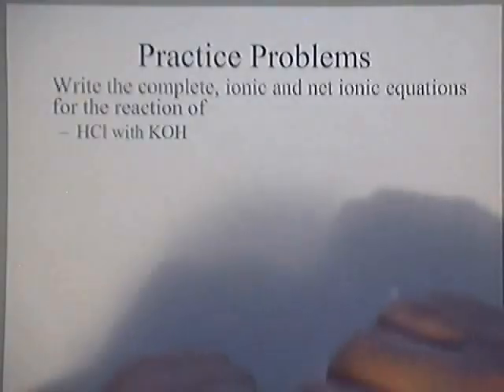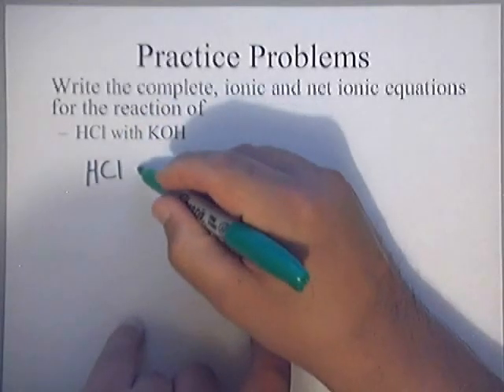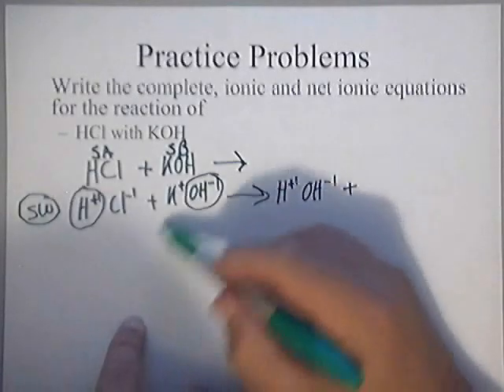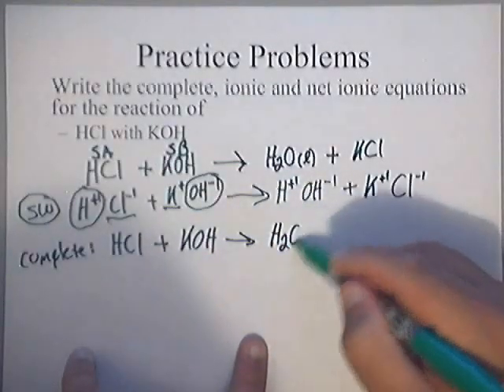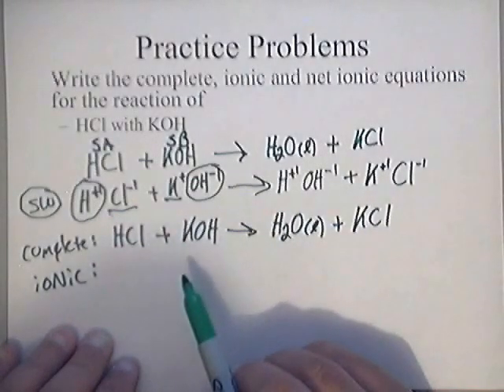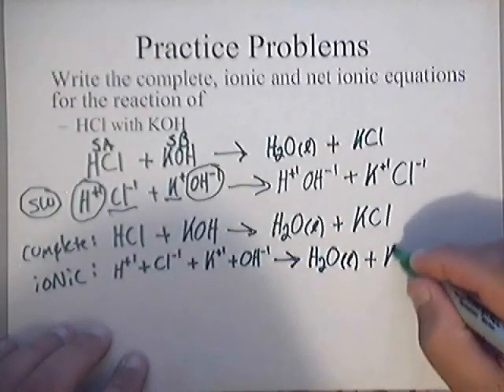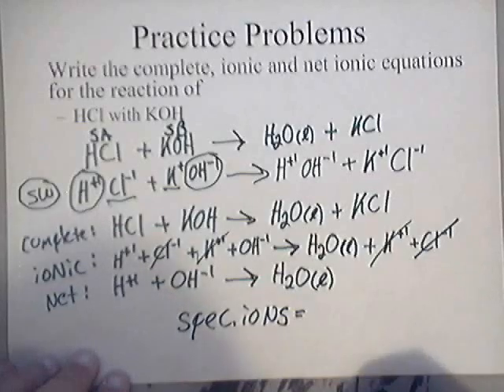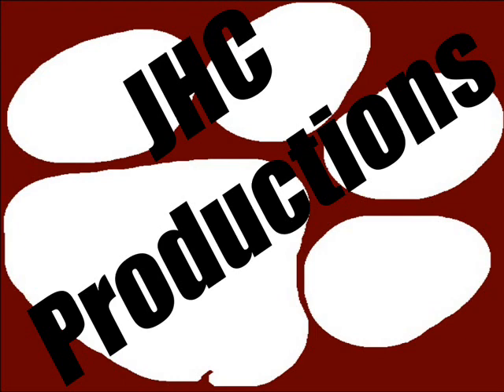Neutralization Reaction Practice Problem #1 | Acid Base Reactions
Neutralization Reaction Practice Problem #1 | Acid Base Reactions | Chemistry | Whitwell High School | UTC - University of Tennessee at Chattanooga Instructor/Professor: Johnny Cantrell